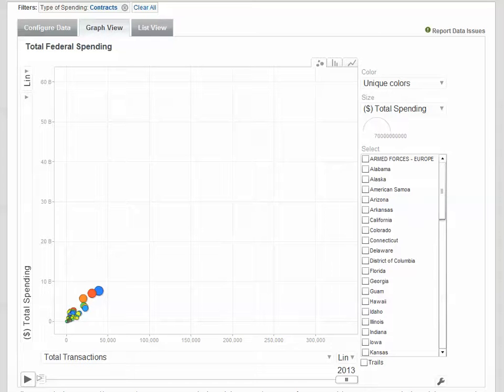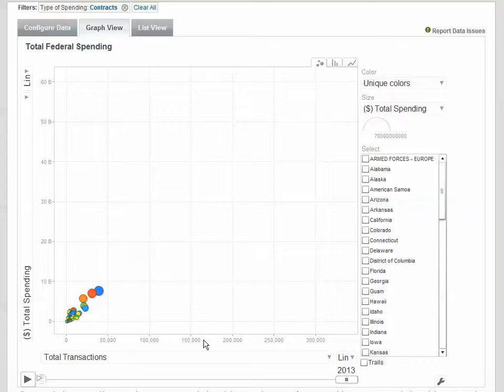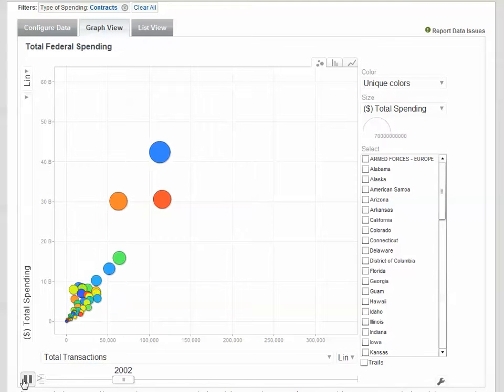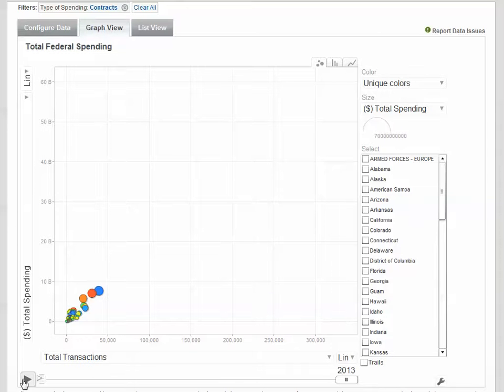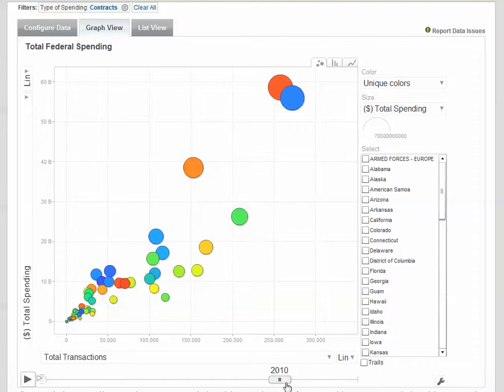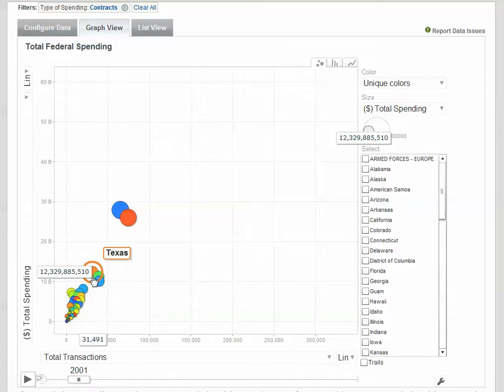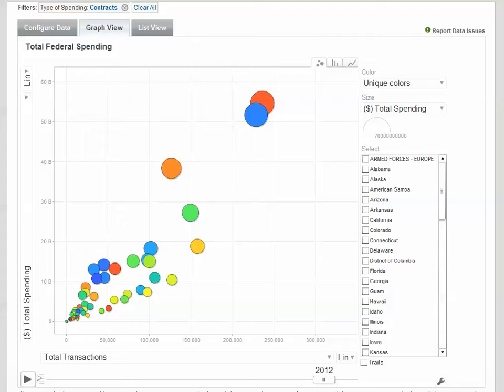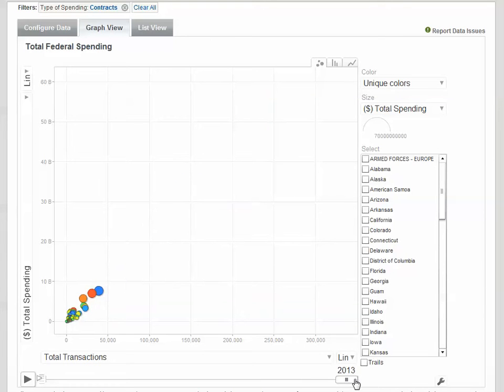federal Contract Spending 2000 - 2012